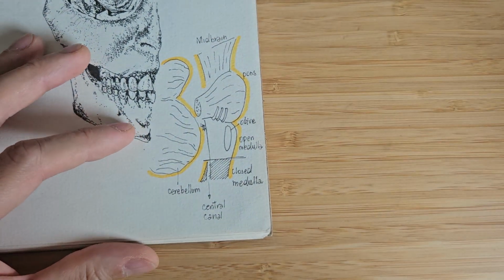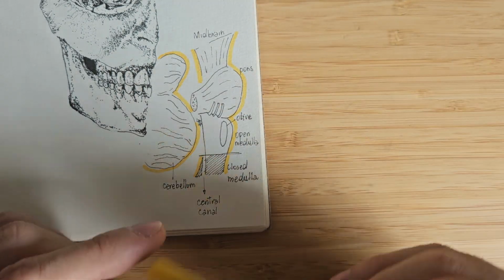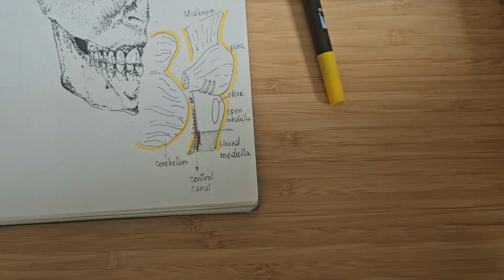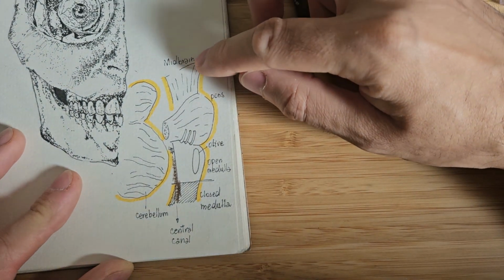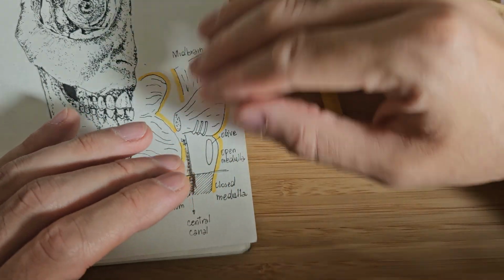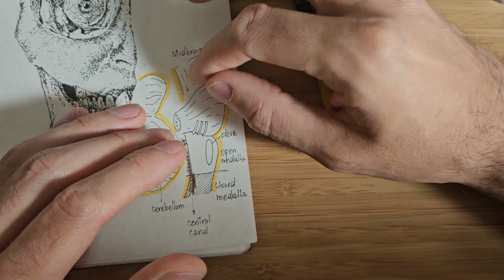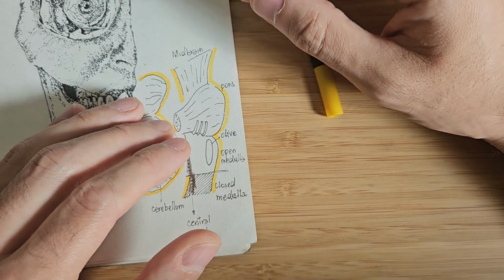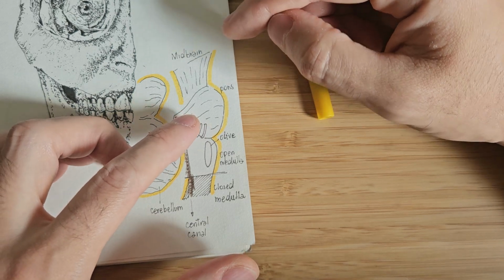Sketchnote Parts of the Medulla Oblongata